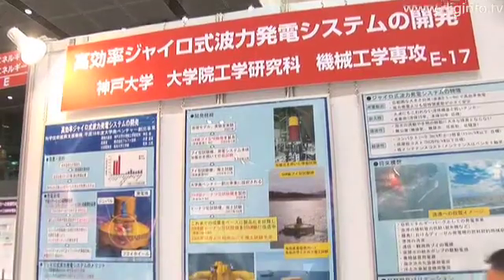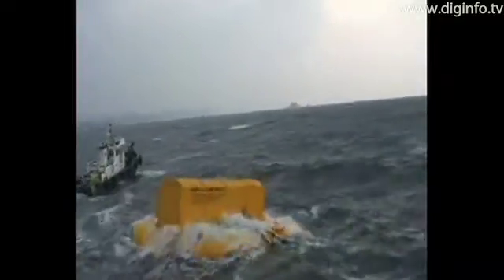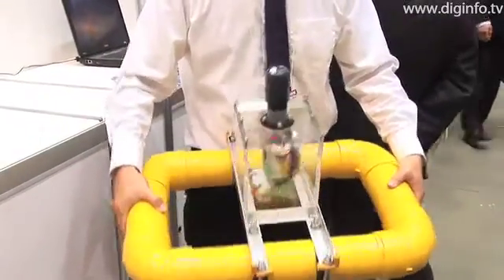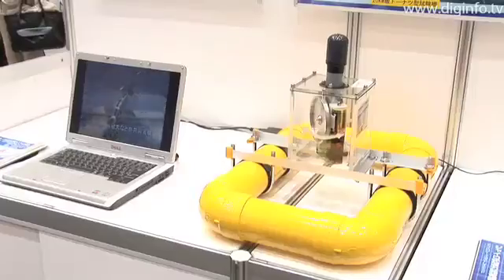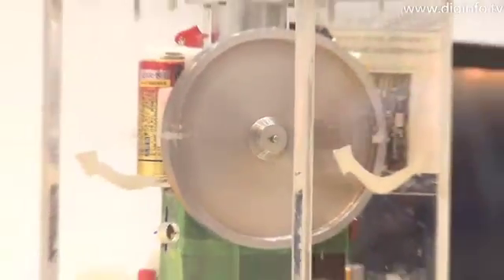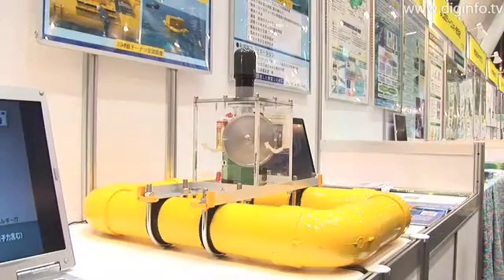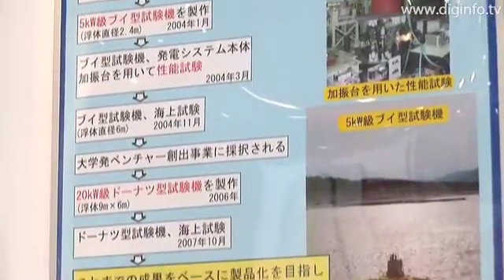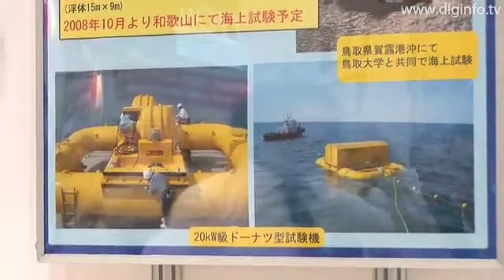Gyroscopic Wave Power Generator : DigInfo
The Kobe University Graduate School of Engineering presented and exhibited a high-efficiency gyro wave-activated power generation system at the Autumn 2008 Innovation Japan show held in Tokyo.
This research was started in 2000 and has included testing in the ocean, but this system is a very unique system that uses the principle of a control moment gyro, which is used in attitude control of the Space Station.
When the oscillating movement of the buoy caused by waves and the gimbal rotational frequency are synchronized, a gyro moment is generated, and when this occurs, the gimbal continuously rotates to generate electricity.
The University has already acquired patents in the United States, the EU, and Japan, so next it plans to launch a venture company and expand the business for practical applications.